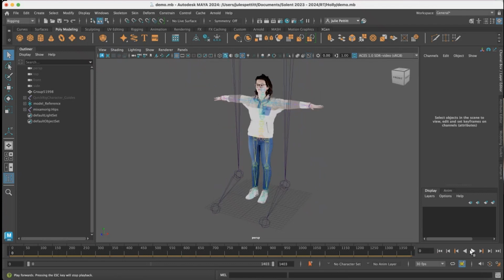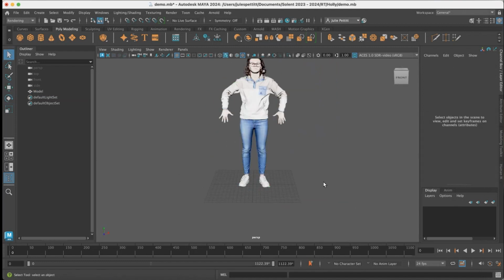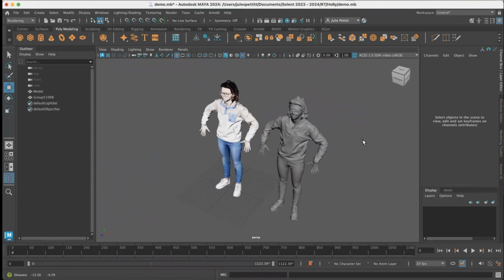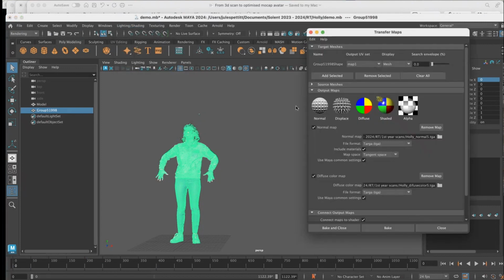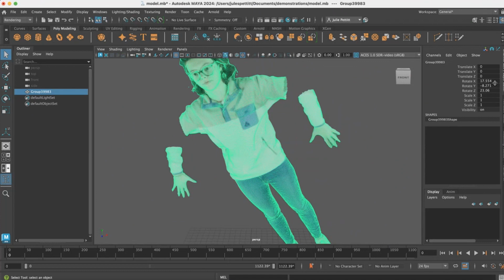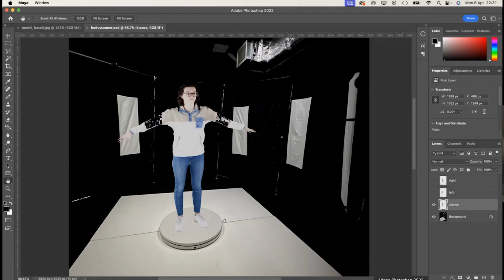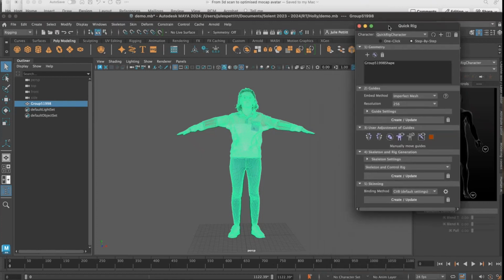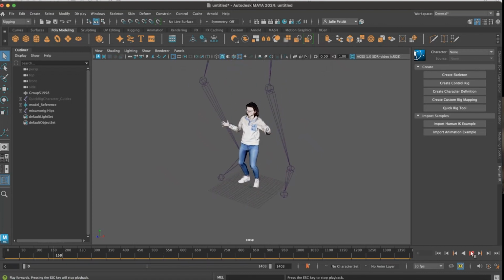From photogrammetry to rigged character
Overview: (00:00)
Import photogrammetry: (00:59)
Rough tidy up in maya: (03:04)
Freeze transformations and export to zbrush: (08:50)
Zremesh: (11:30)
Import remeshed model: (14:18)
Line up and uv unwrap: (16:06)
Re-project facial shells: (17:28)
Troubleshoot uv sets and hypershader: (21:10)
Align models and transfer map: (22:45)
Straighten arms, quick version: (28:33)
Bridge arm holes: (34:10)
Re-project arms: (39:10)
Edit uv map in photoshop: (41:10)
Add edgeloops to sleeves: (44:52)
Quickrig the model: (46:00)
Add mocap: (48:53)
Exporting: (52:45)